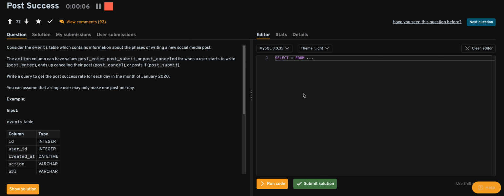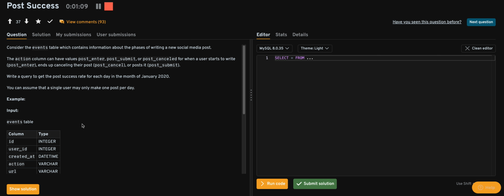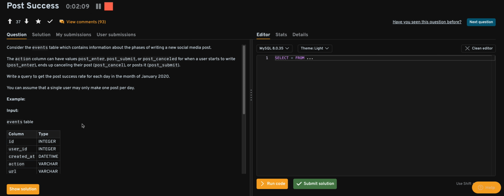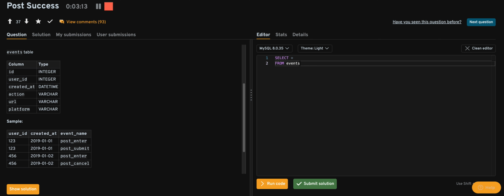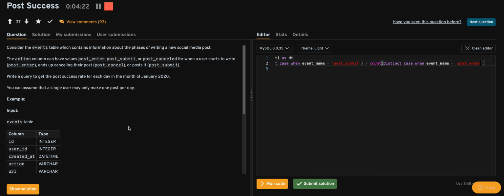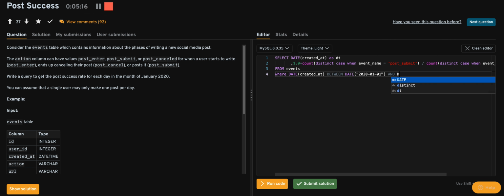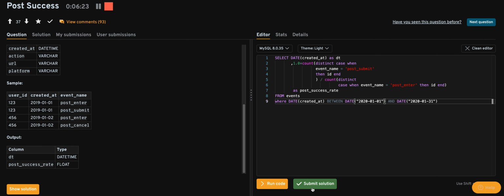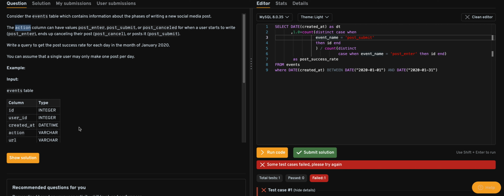Mock Interview - Post Success - SQL